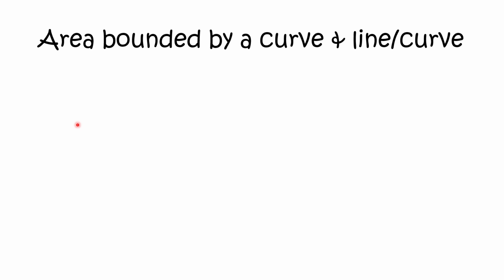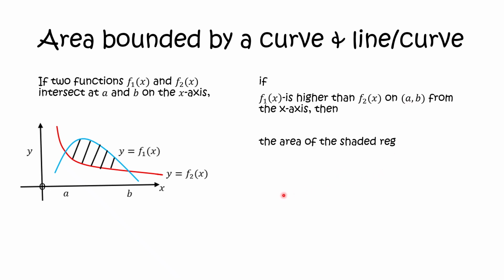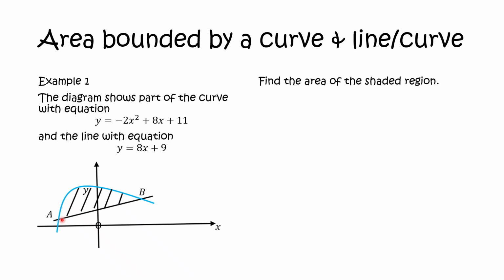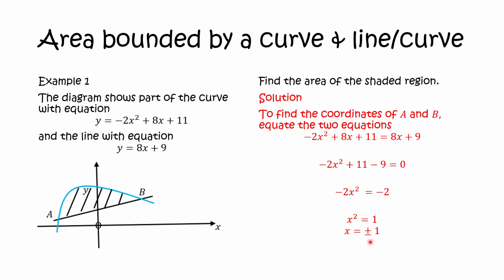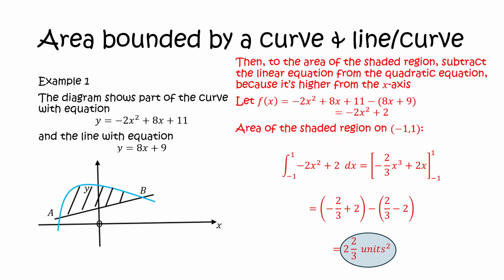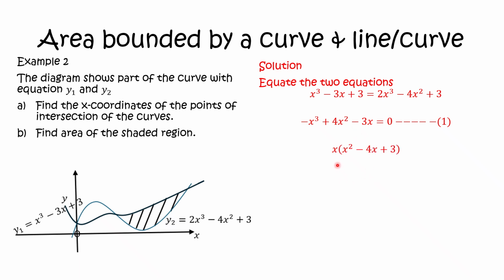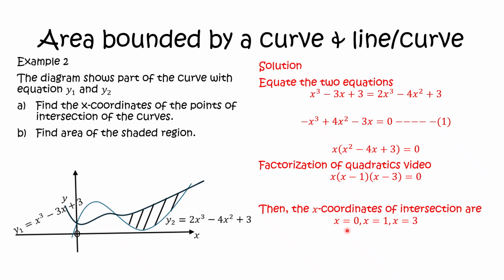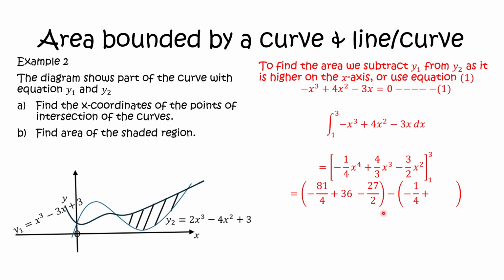Area bounded by curve & curve integration Part 7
We find area of curve bounded by curve/line.
0:43 Introduction & General information on area bounded by curves
02:13 Example 1 (bounded with line)
04:45 Example 2 (bounded with curve)
08:11 Task